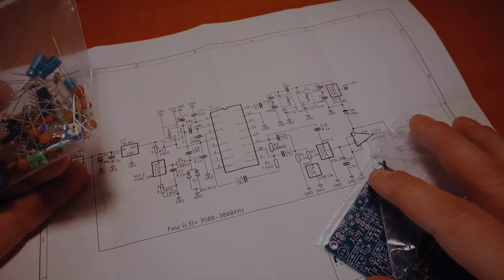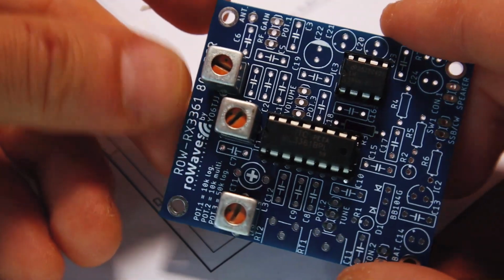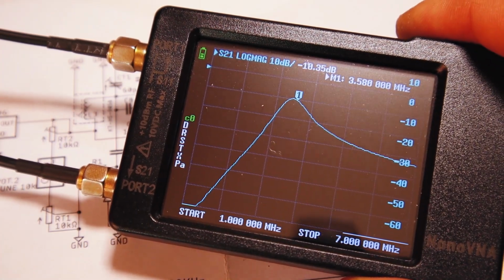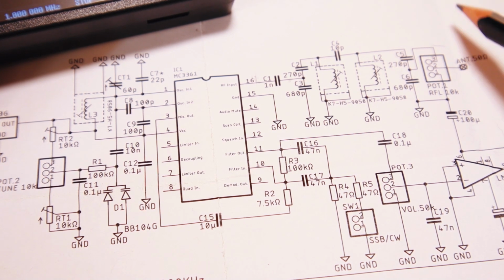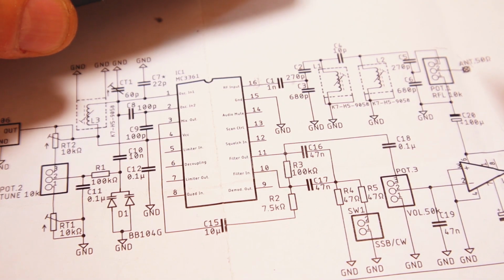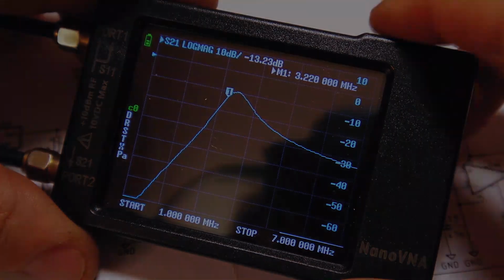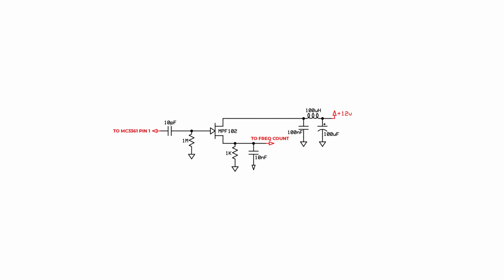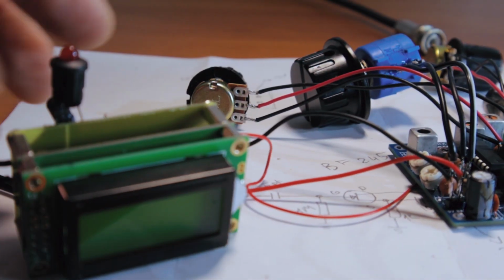MC3361 And LM386 80m Direct Conversion Receiver Kit Build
Simple direct conversion receiver with MC3361 and LM386 for the 80m band. Based on the Lidia direct conversion receiver. A present from my friend Andrei - YO6TJJ. This receiver kit was developed by roWaves. Sadly the kit it's no longer available for sale.

73, YO6DXE

NOTE:
I’m not an engineer and I’ve never studied electronics. I build equipment for fun as a way to relax, enjoying the amateur radio hobby. All videos and projects are built with the limited knowledge I had at the time I recorded each video. As time goes by, I hope to also improve all the projects. Some may be updated and I publish new videos on the same project. Always check for the latest versions.